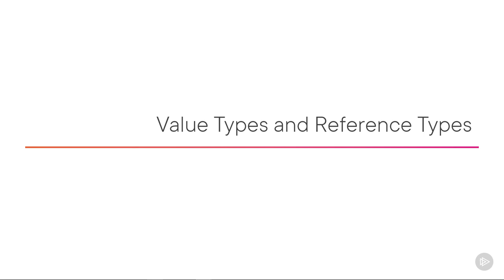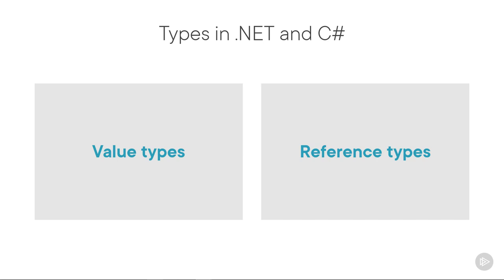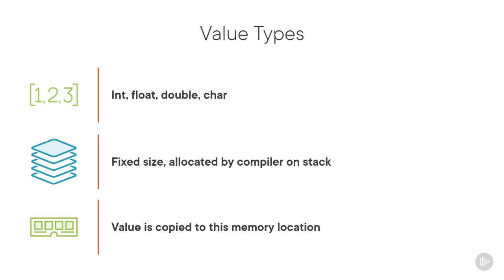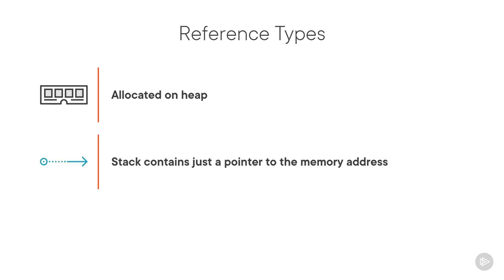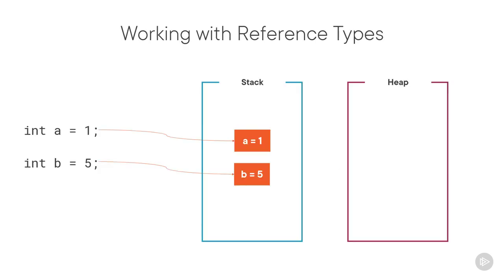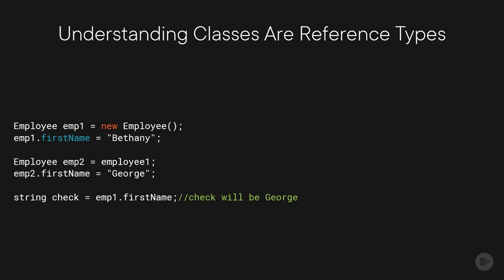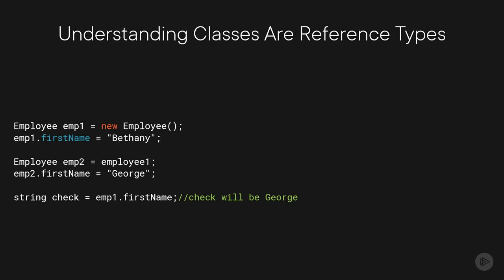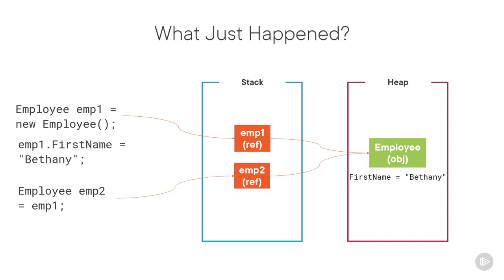02 Value Types and Reference Types